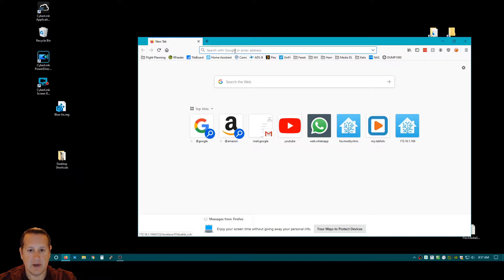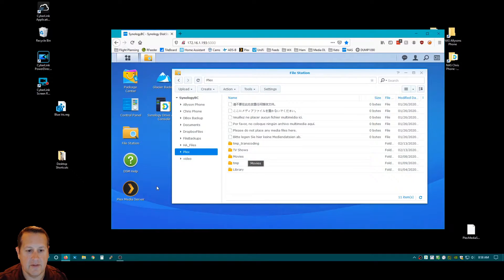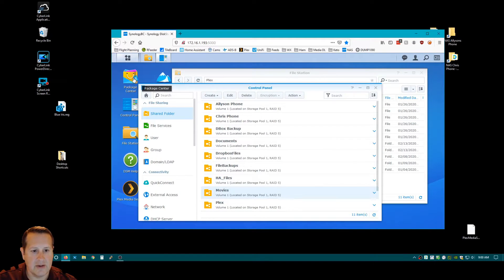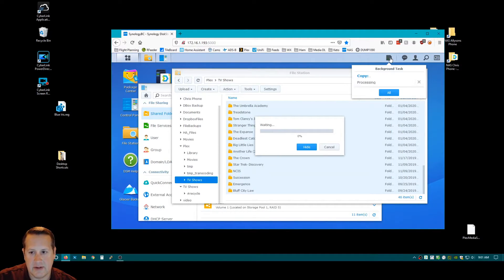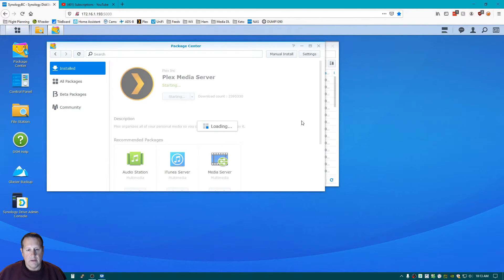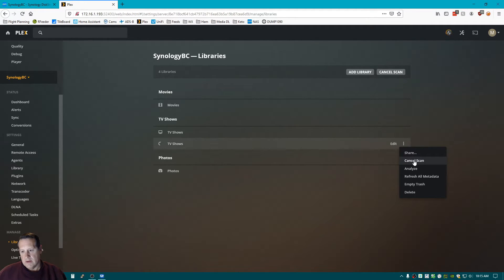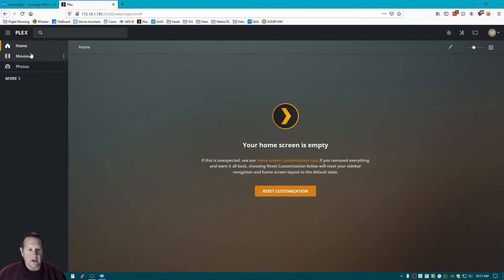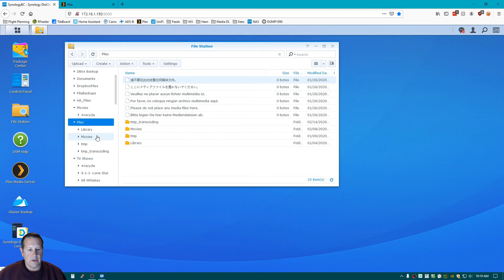I Moved My Plex Library Files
I'm moving some of my library files on my Synology DS-918+ to better organize things. I got the idea from reading a forum post in the Plex forums on tips for Synology on Plex.

Mostlychris
24165 IH-10 West